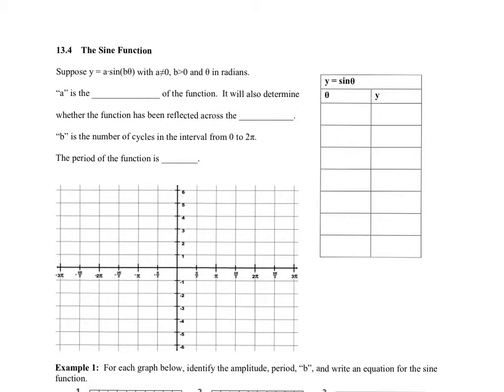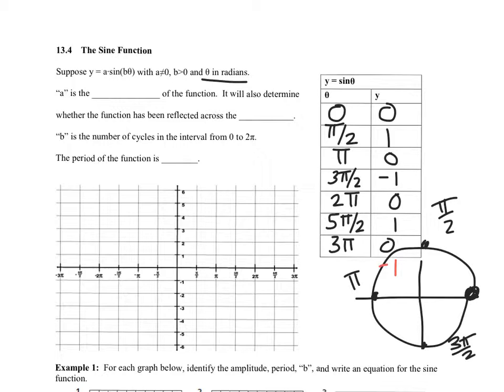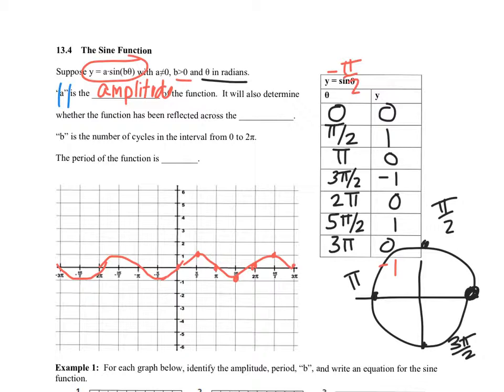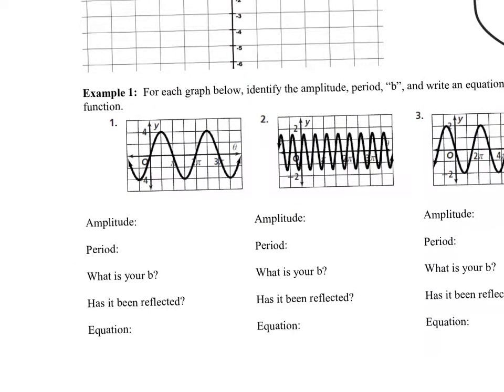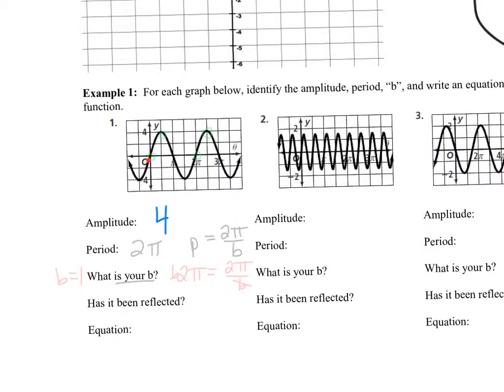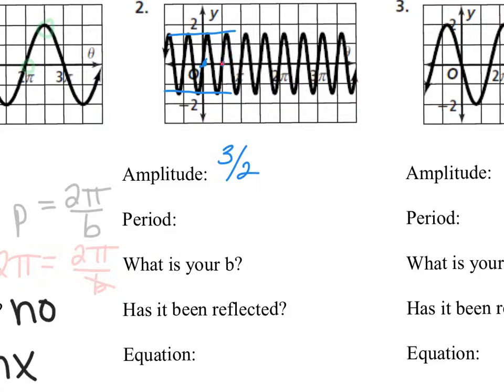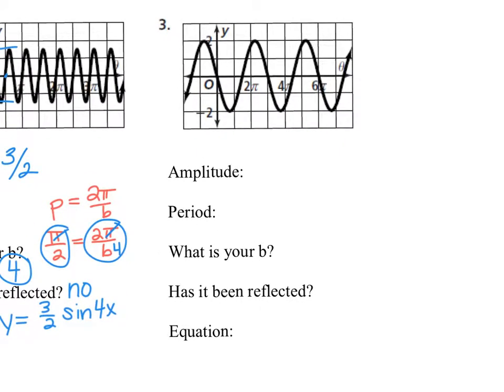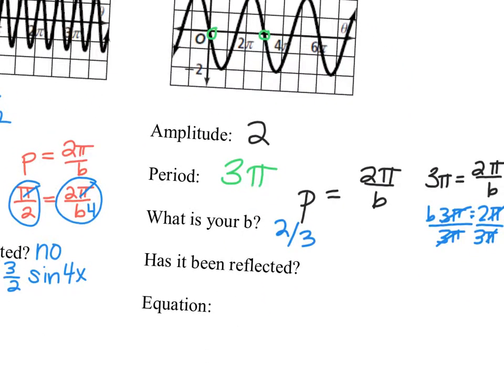Algebra2, 13.4 Part 1